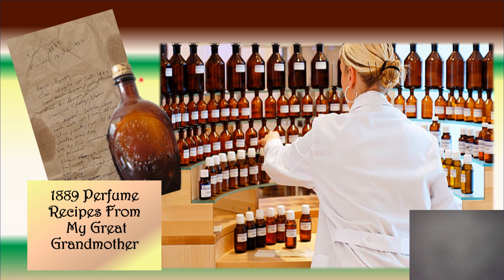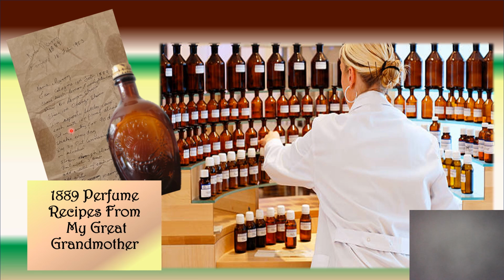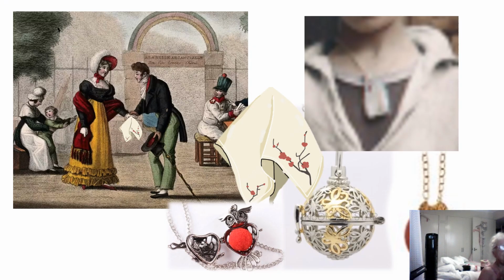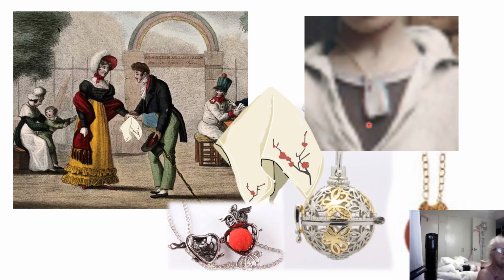My Great Grandmothers Perfume Recipe 1800s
Beauty School Books & Aromatherapy
Perfume creating
Podcast for Apprentice Perfumer

Books
Aromatherapy Book Learn Basic Aromatherapy Alluring Study Of Aromatherapy
 DIY Perfume Crafting
Apprentice Perfumer
 Learn Perfume Creating & Book